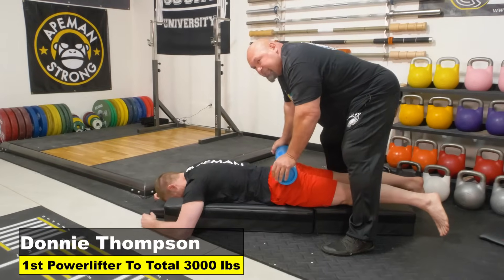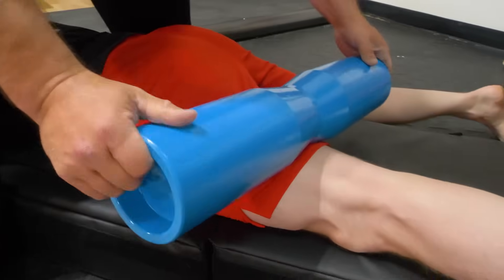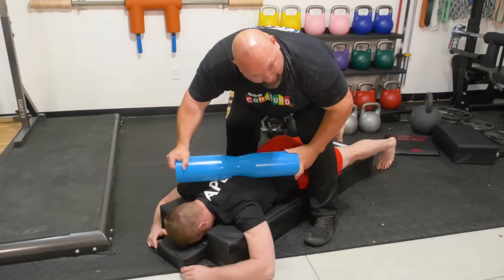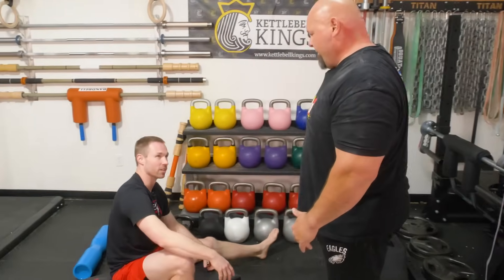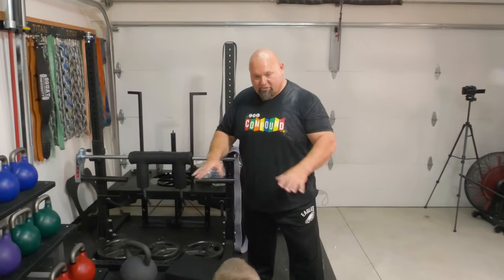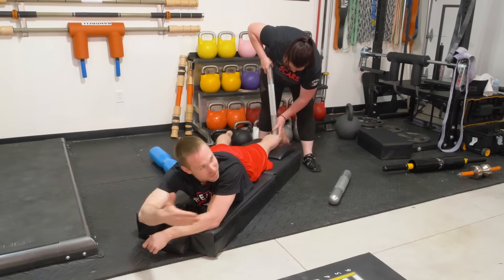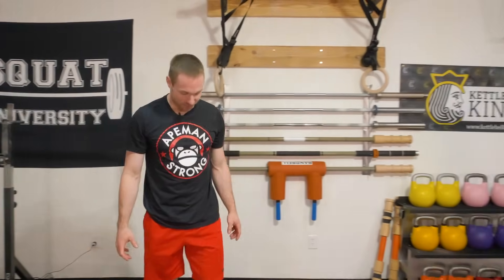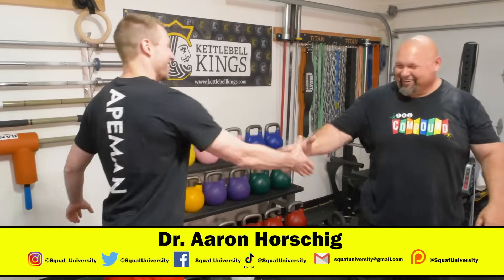I Tried Body Tempering For The First Time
Today you'll learn all about body tempering from the inventor @SuperDtv3000 himself!